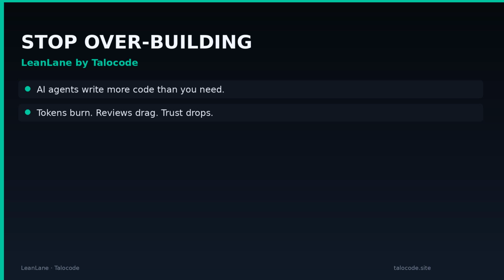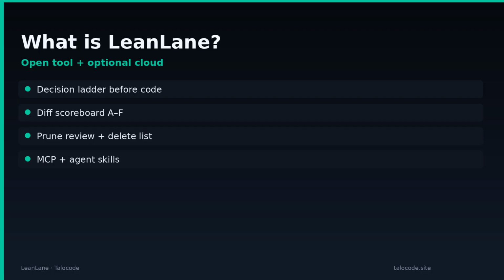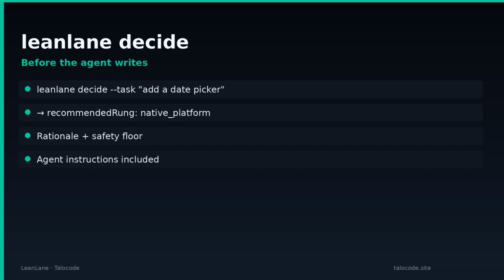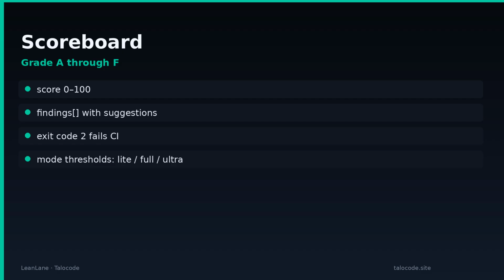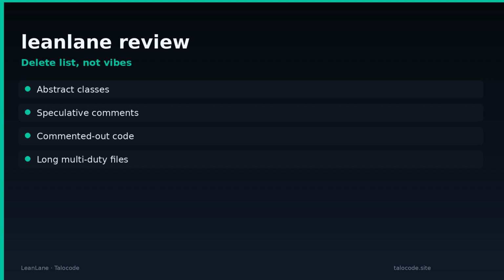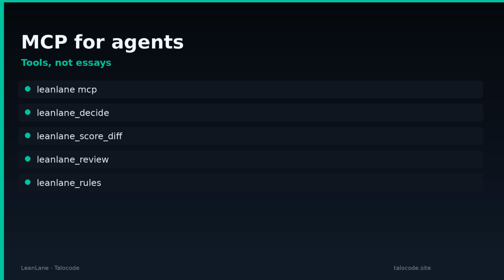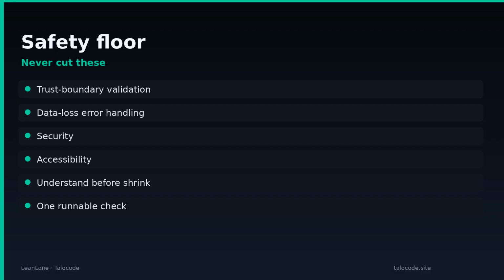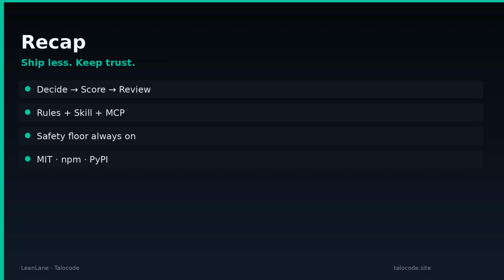LeanLane Tutorial: Stop AI Agents From Over-Building (CLI, MCP, SDK)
Stop AI coding agents from over-building.

LeanLane is Talocode's open tool for decision ladders, diff scoreboards, prune review, MCP tools, and agent skills.

Install:
  npm install -g @talocode/leanlane
  pip install talocode-leanlane

Commands covered:
  leanlane decide
  leanlane score --git
  leanlane review
  leanlane rules / skill
  leanlane mcp

Chapters:
0:00 Hook — the over-building problem
0:45 What LeanLane is
1:30 Install
2:20 Decision ladder
3:40 decide
5:00 score --git
6:20 review
7:10 Modes
8:00 MCP
9:00 SDKs
9:50 Safety floor
10:30 CI + skills
11:20 Ecosystem